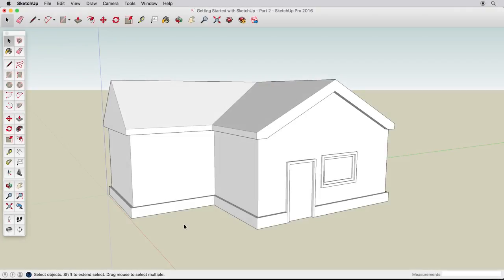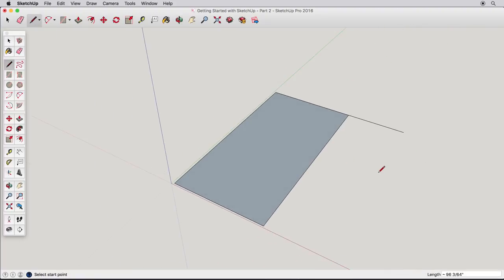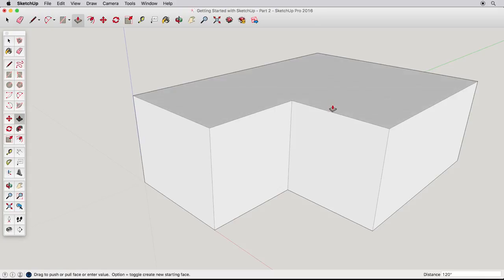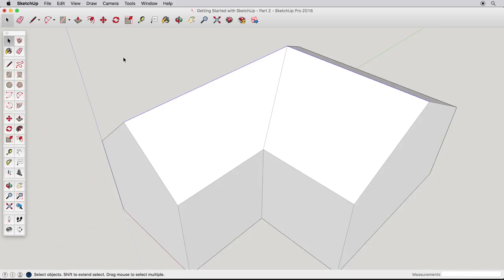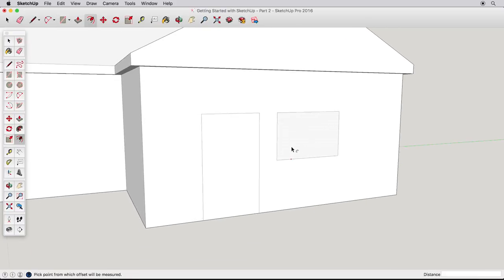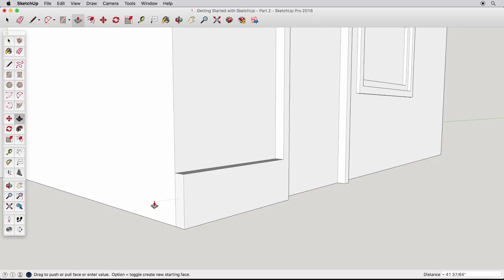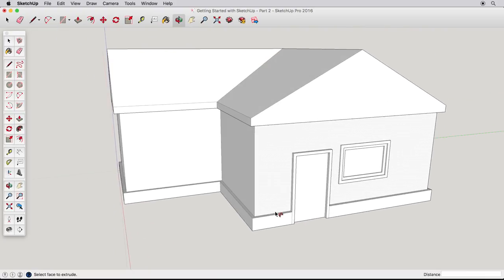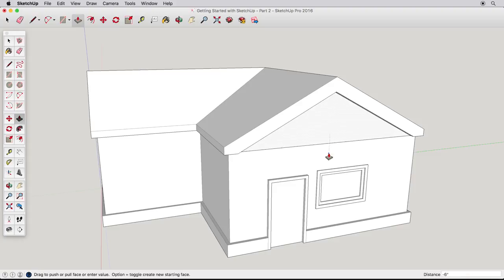SketchUp - Getting Started Part 2